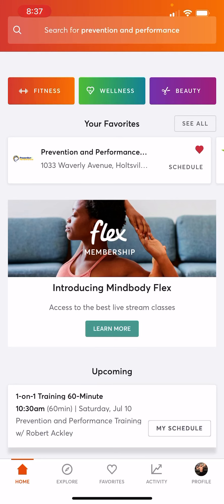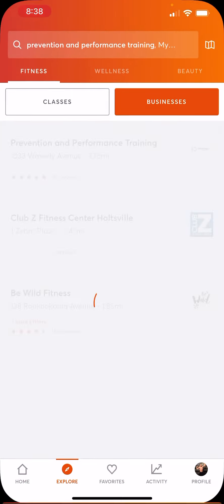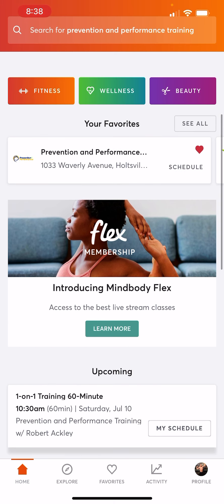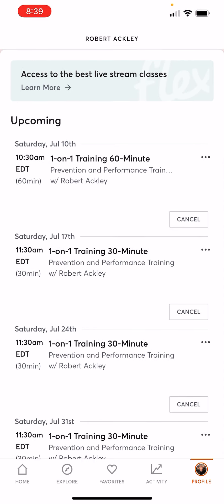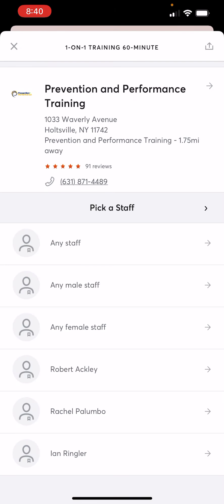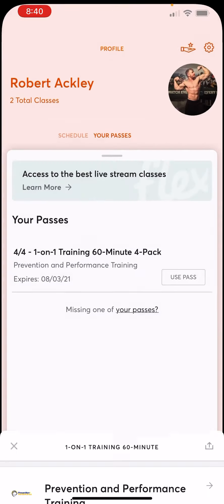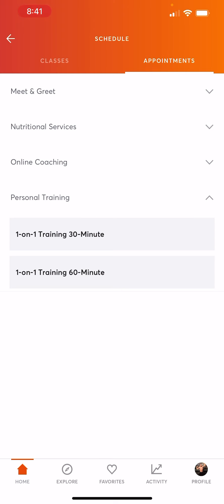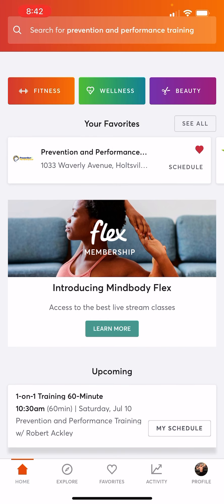Using the MINDBODY App to Schedule - understanding from the client side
Here is a brief video demonstrating how to use the mind-body app.

Some of my clients found it slightly confusing at times so I decided to create this video to clear some things up. This video demonstrates how to view your profile, search for local studios, schedule one on one/appointment-based services, scheduling classes, viewing upcoming appointments and learning how to reschedule them.

Hopefully you find this useful when using the app!